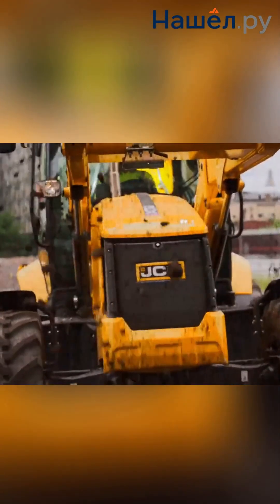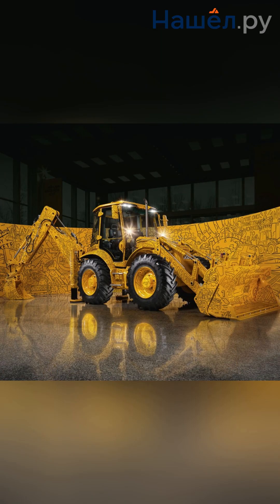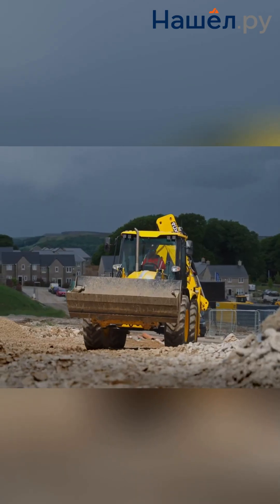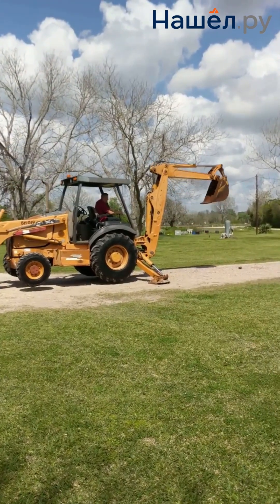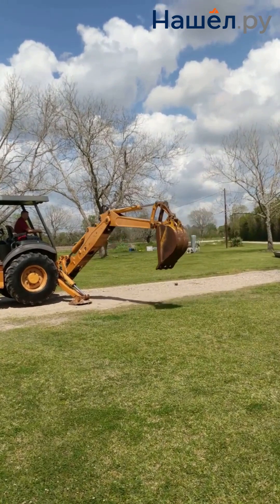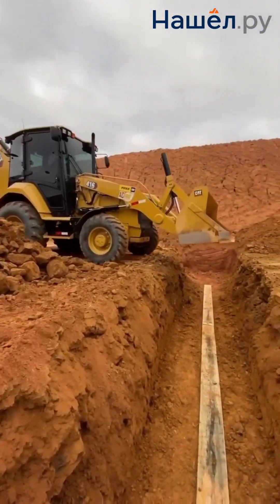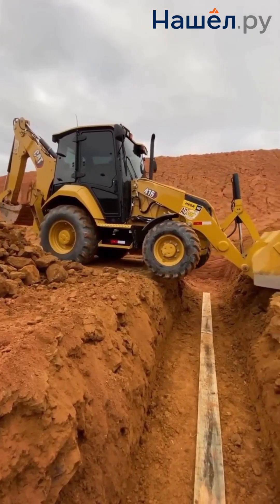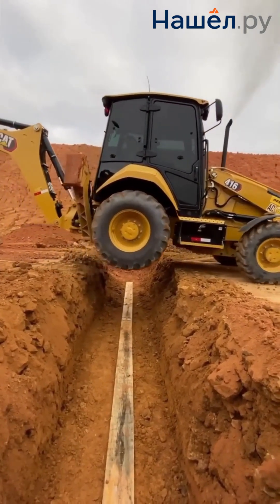The Universal Machine The Backhoe Loader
A familiar silhouette… followed by a revolution! From a simple homemade contraption to a smart robot. Everything changed when JCB created its own chassis. Then came automatic transmissions, crab steering… And today? AI that levels everything automatically and even works in a team!
A brief history of revolutions:
• The 60s: JCB abandons the tractor base and creates its own chassis. The birth of legends – the 3CX and 4CX models.
• The 70s: Automatic transmissions, differential locks, and "crab mode" for super-maneuverability.
• Present day: Intelligent control systems, cab climate control, telematics, and AI.
We learned long ago: in life, it's important to be not just a huge excavator, but a versatile loader. Without versatility, strength means nothing.
Let's figure out why it's a true all-rounder?
It combines the power of an excavator with the maneuverability of a loader. And its unique design allows for changing attachments in minutes, making it indispensable for dozens of tasks: from digging trenches and loading materials to grading and site cleanup.
A hydraulic hammer, pallet forks, a grapple, a sweeper, a trenching bucket... One machine transforms into a multi-functional combine.
AI on the construction site
The equipment automatically levels the site to a specified grade, creates "invisible barriers" for safety, and allows for remote operation. Several machines can coordinate their actions with each other like a well-oiled machine. All thanks to lidars, 3D cameras, and powerful algorithms.
What's your preference? Classic, proven levers or modern joysticks? And where would you deploy the wheeled "king of mobility," and where would you send the tracked "special forces" operator?